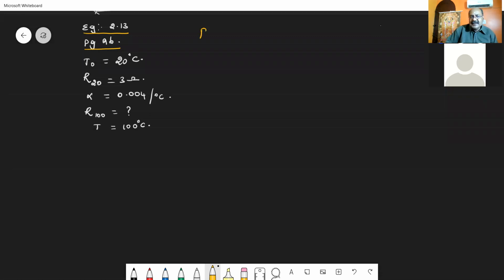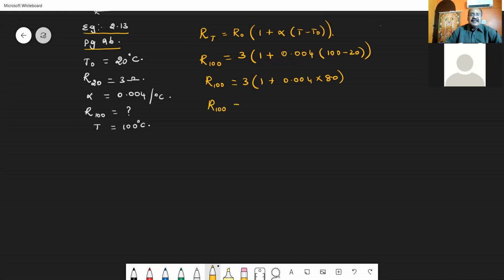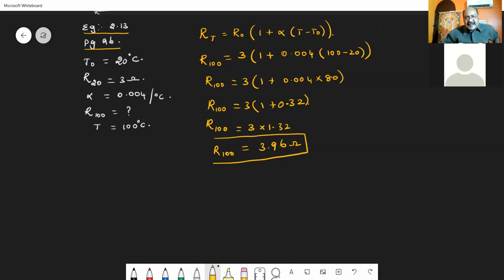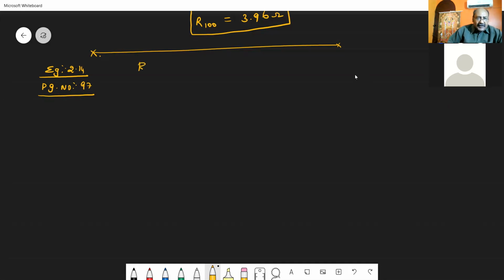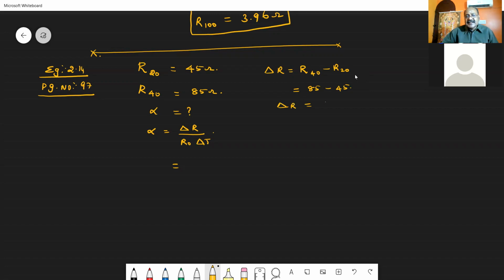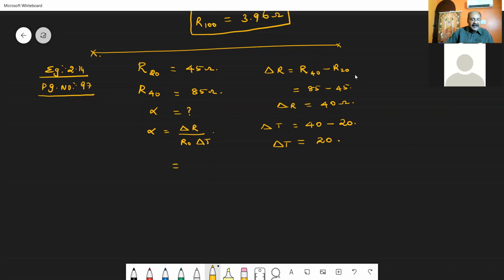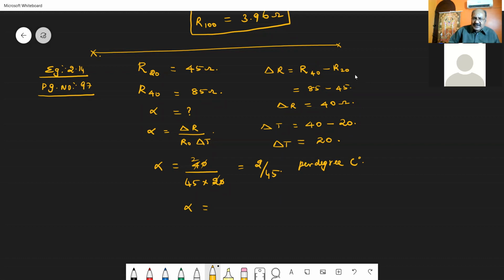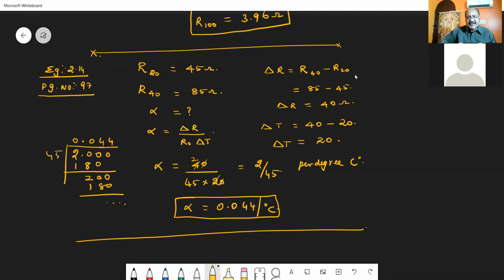unit 2 eg. problems 2.13,2.14,2.15 and 2.16(1)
XII PHYSICS UNIT 2 TN STATE BOARD SYLLABUS